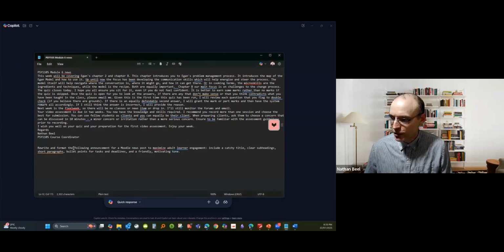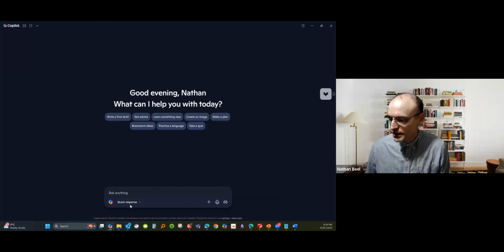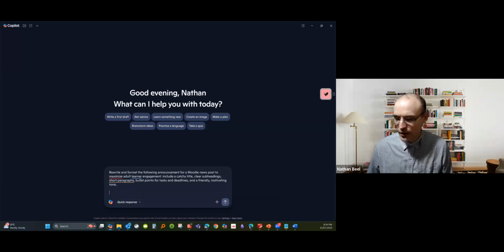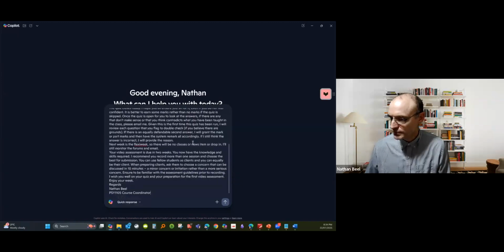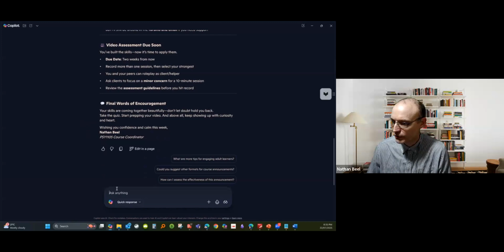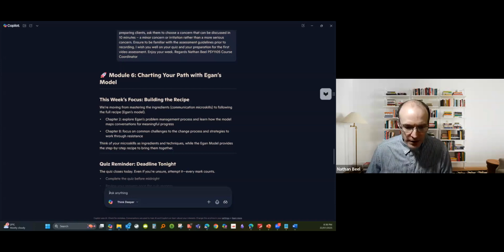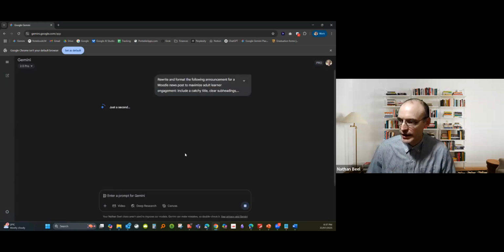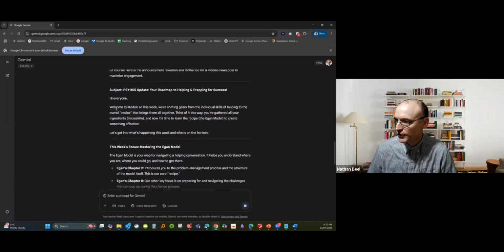AI for Educators: Transform Your Course Announcements with ChatGPT & Gemini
Are your students ignoring your course announcements? In this practical tutorial, Dr. Nathan Beel shows you how to use the power of Artificial Intelligence to transform dense, text-heavy news items into engaging, easy-to-read posts that students will actually pay attention to.

Watch as he takes a standard Moodle announcement and uses specific prompts in both Microsoft Copilot (ChatGPT) and Google Gemini to reformat it for maximum clarity and student engagement. This is a must-watch for any educator, lecturer, or instructional designer looking to save time and improve communication in their courses.

🕒 Chapters:

0:00 - The Challenge with Dense Student Announcements

2:09 - How to Write an Effective AI Prompt

2:34 - Live Demo: Reformatting with Microsoft Copilot (ChatGPT)

4:21 - Live Demo: Reformatting with Google Gemini

5:05 - Comparing the AI Outputs & Key Takeaways

6:16 - Final Thoughts